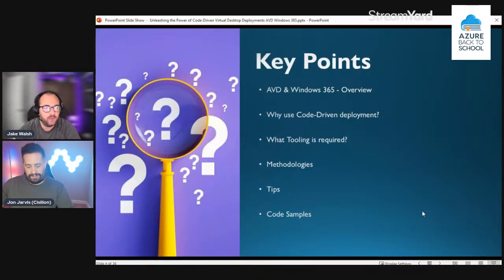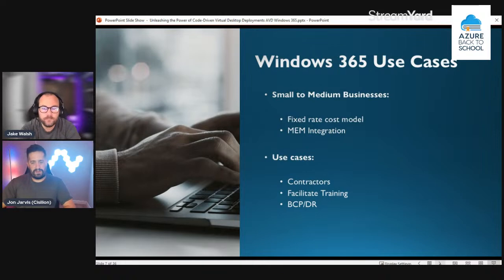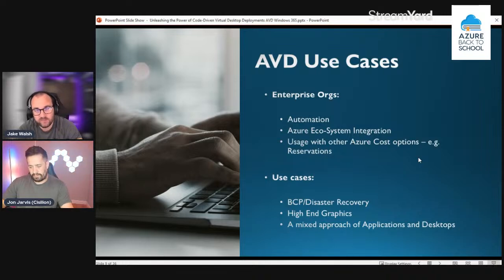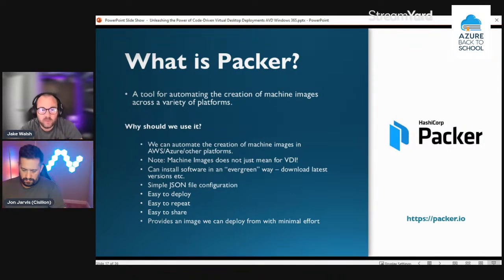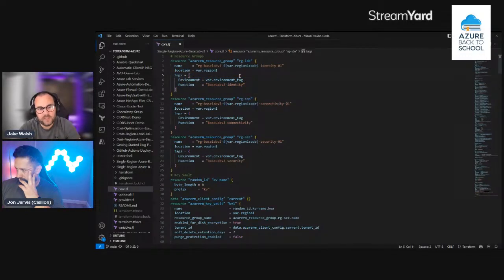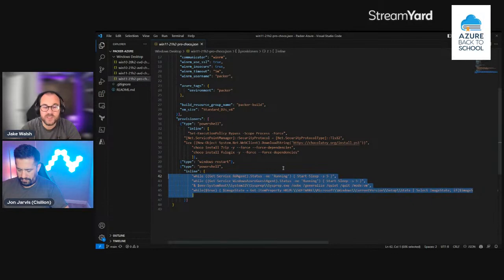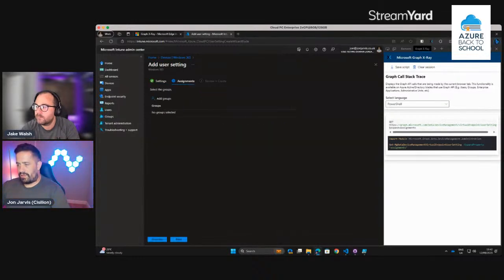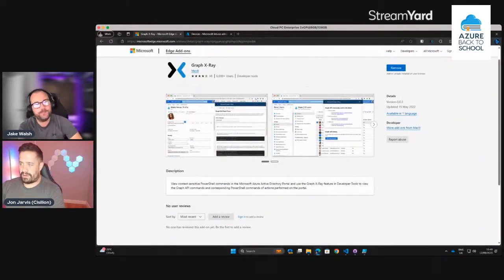AzB2S Jake Walsh & Jon Jarvis - Unleashing the Power of Code-Driven Virtual Desktop Deployments